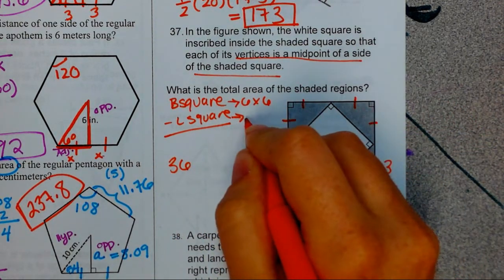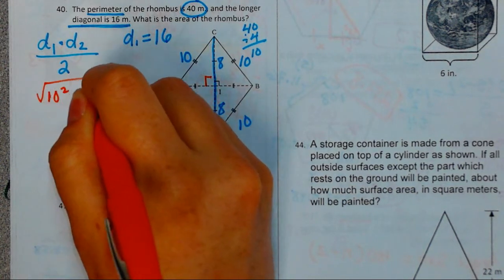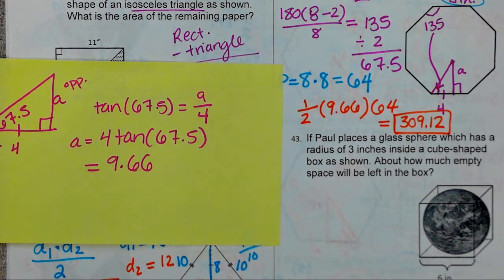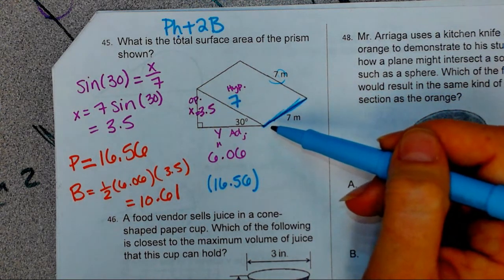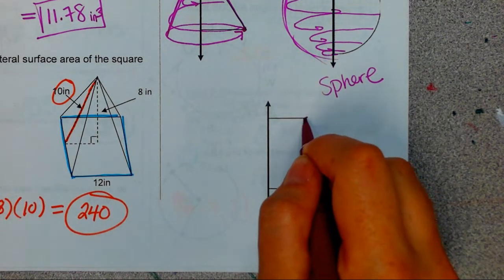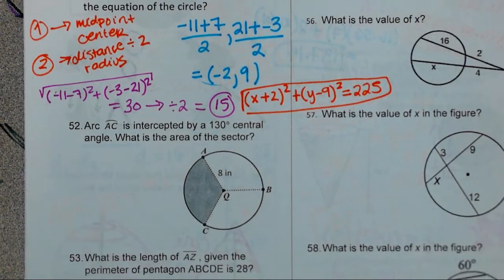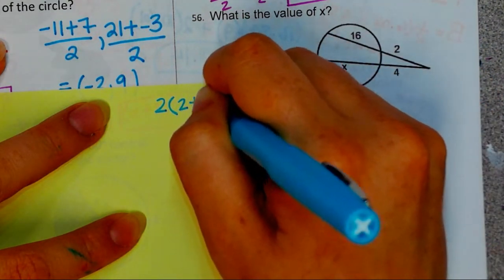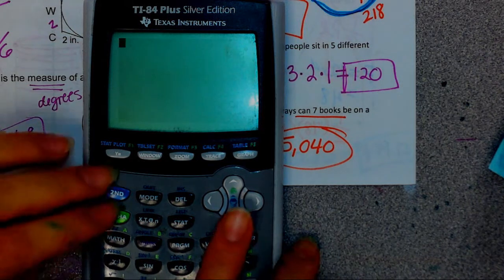Final Review Part 4 #36 - 60